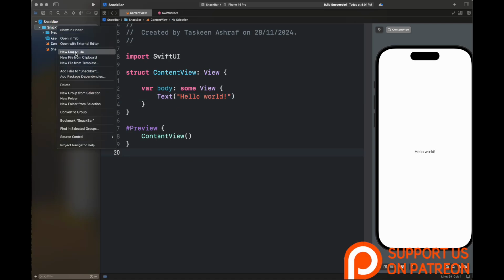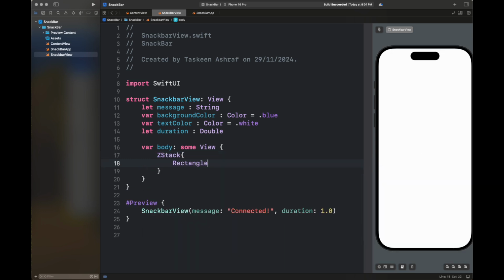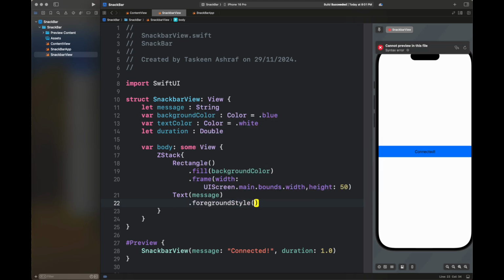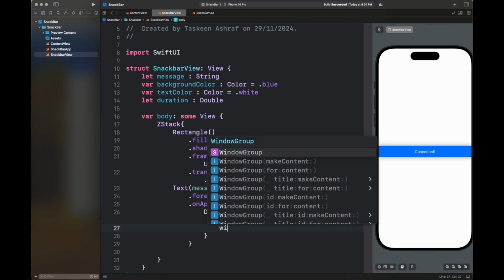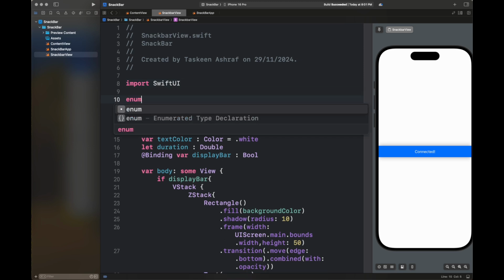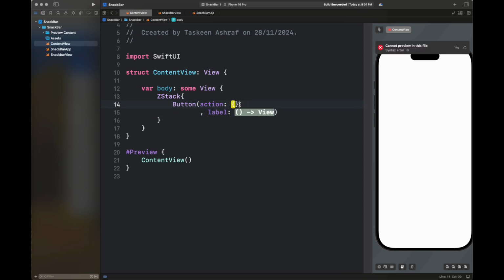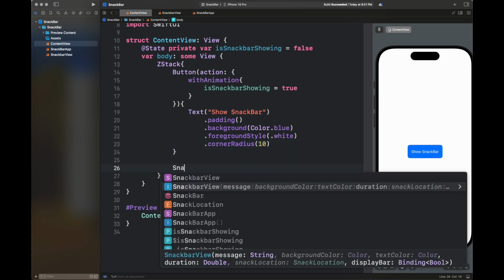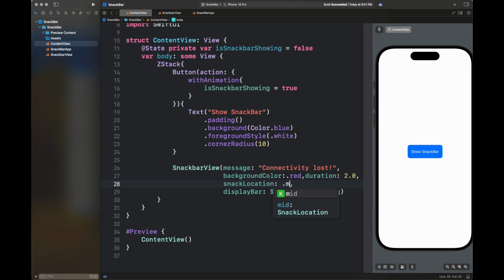SnackBar in SwiftUI | Transient FeedBack View in SwiftUI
macOS Version: 14.6.1 Sonoma